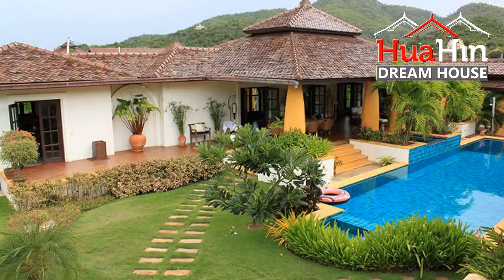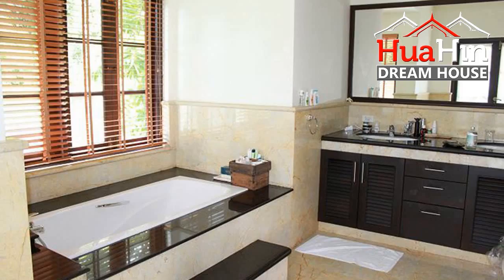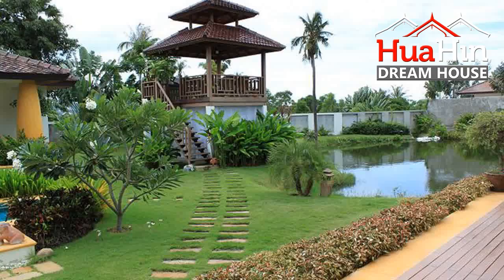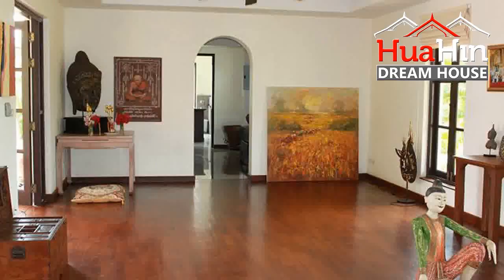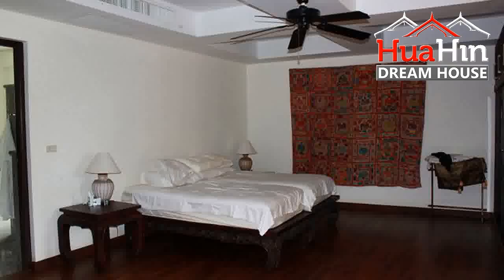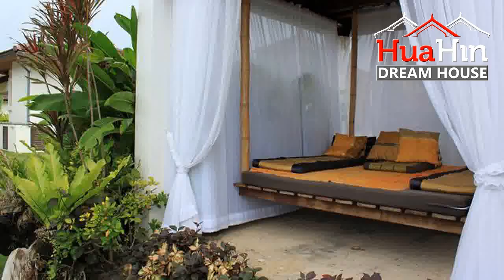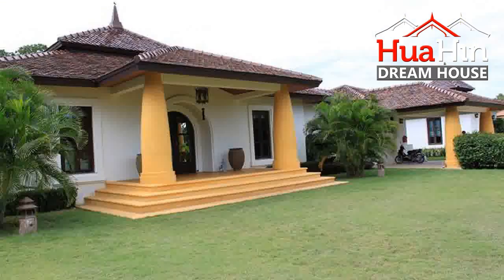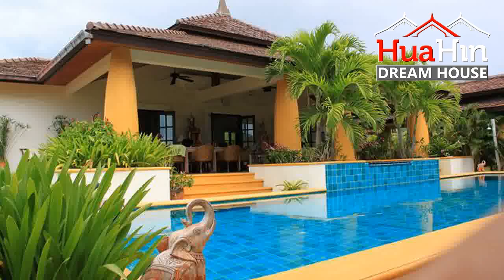Pretty House For Sale in Hua Hin HHDH6388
Magnificent 5 bedroom Balinese villa on very large plot
Property ID: HHDH6388
Hua Hin Dream House
12/249 Hua Don Village
Nong Khae, Amphoe Hua Hin
Prachuap Khiri Khan 77110
Thailand

This Pretty House in Hua Hin offers:
Stunning sea views, beautiful sala, mature, lush gardens
High quality construction and large external living areas
Completely Fully Furnished | – the highest quality products
Beautiful wooden floors, ornate pillars, recessed ceilings
Private, luxurious, spacious and homely – light & bright

Hua Hin Property by Hua Hin Dream House